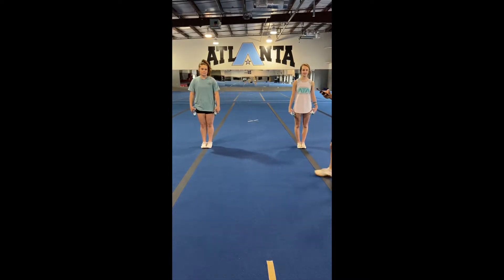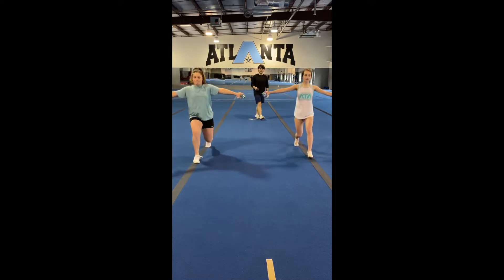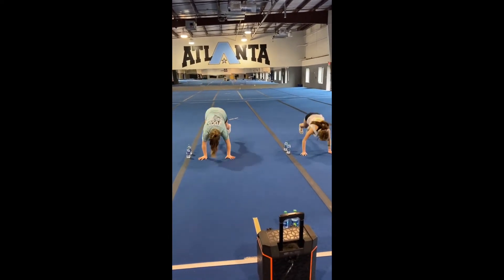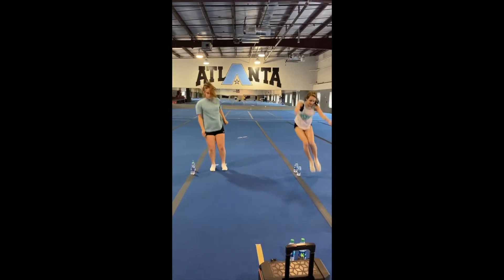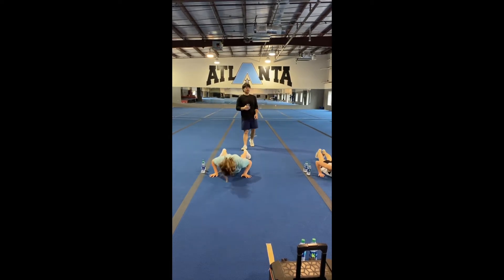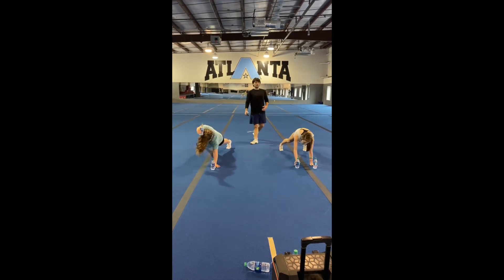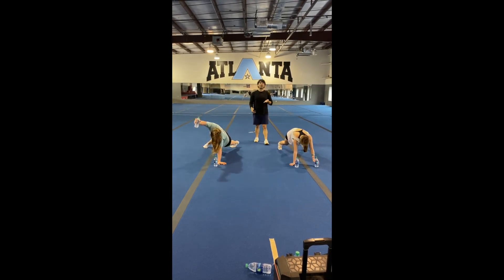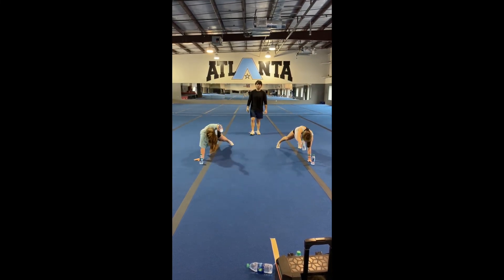ATA WORKOUT SERIES DAY 7